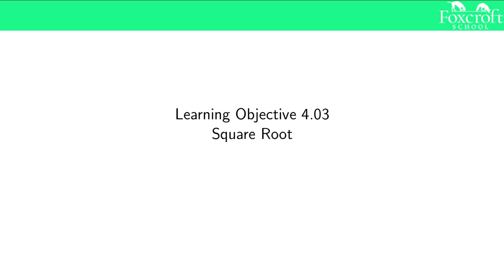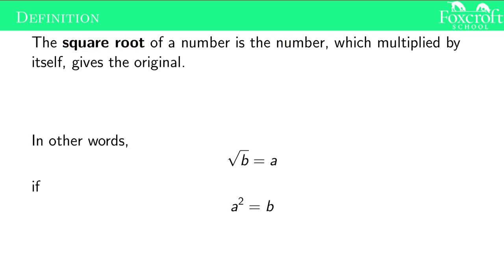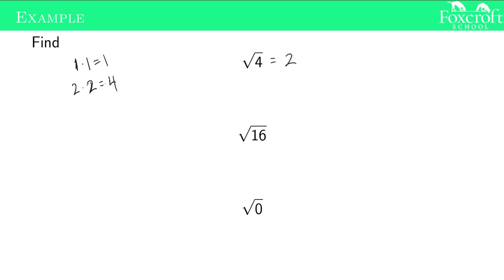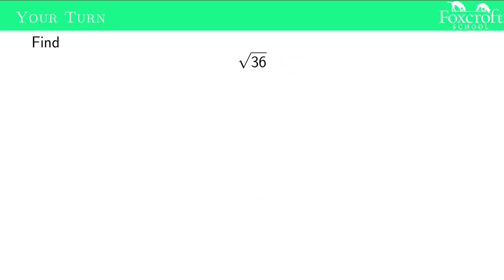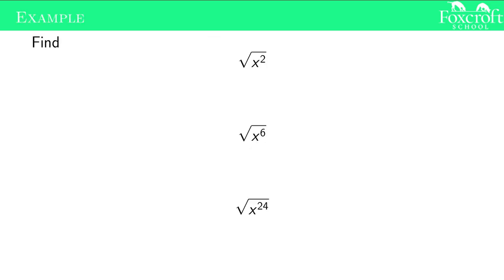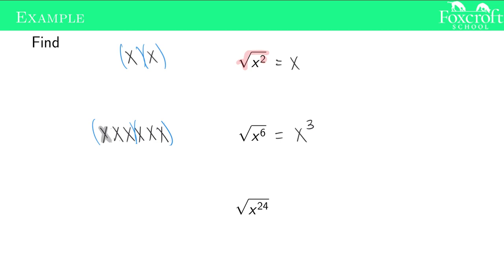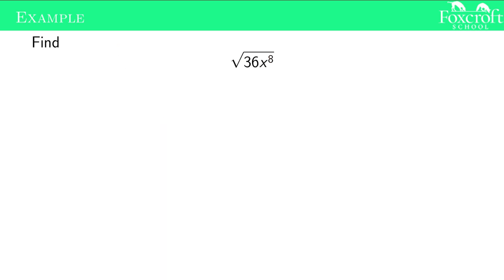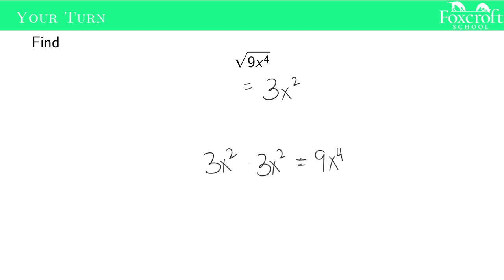4.03 Taking Square Roots